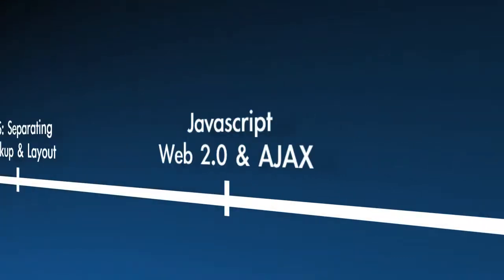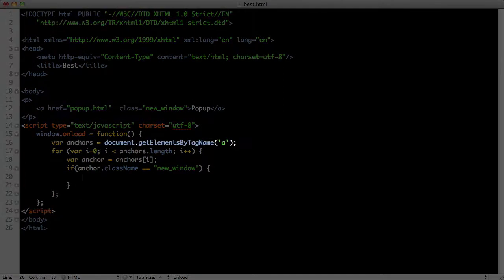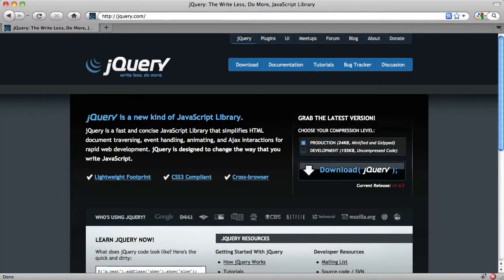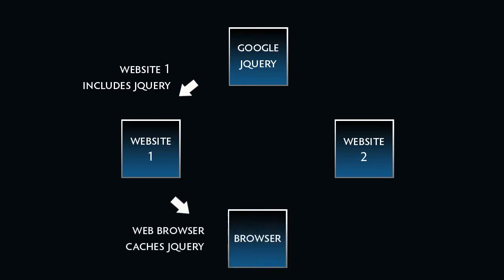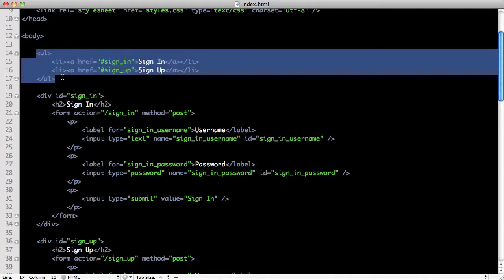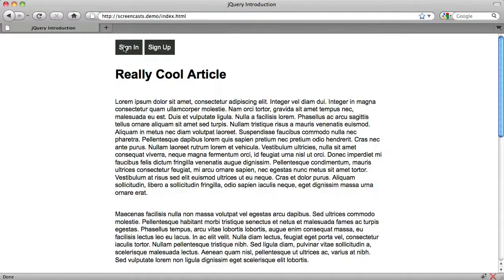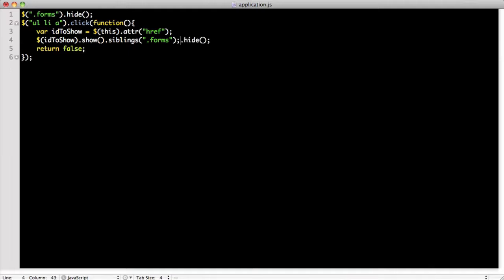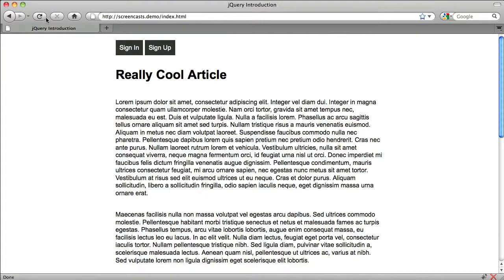Introduction to jQuery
This screencast will show you how to use some of jQuery?s core functionality, including accessing attributes, manipulating HTML, transversing the document, applying effects and handling events. We?ll show you how to setup a page with an article and two forms (sign in and sign up) that dynamically hides and reveals the forms, and compares the password and password confirmation fields, along with notifications for the user.

What You'll Learn:

How to access attributes
How to Manipulate HTML
How to Transverse the document
How to apply effects
How to handle events